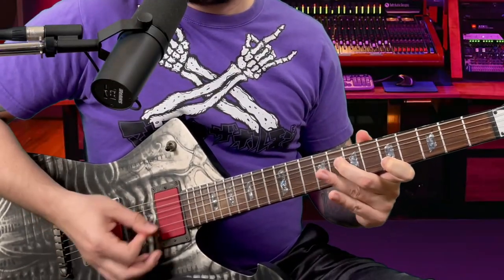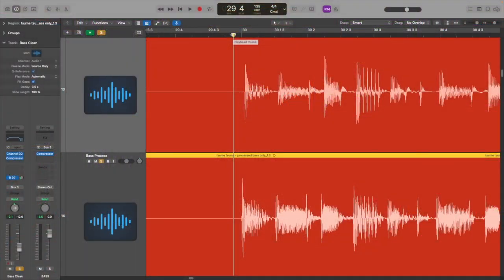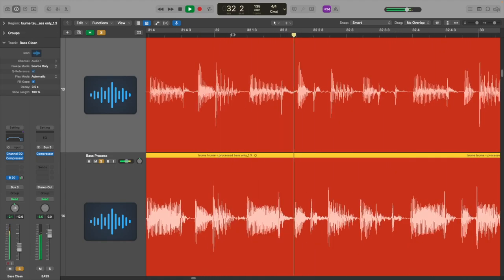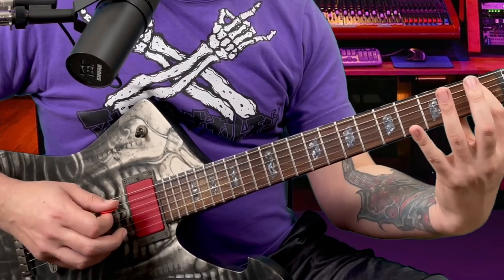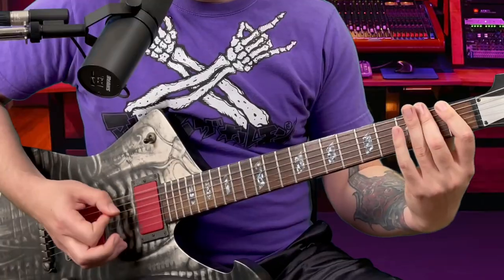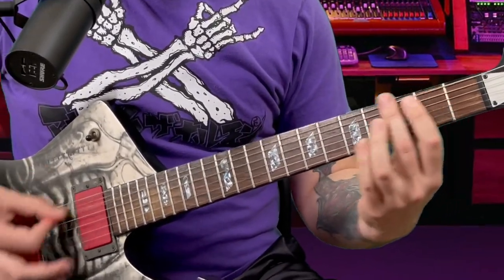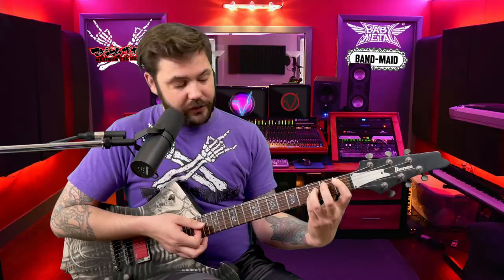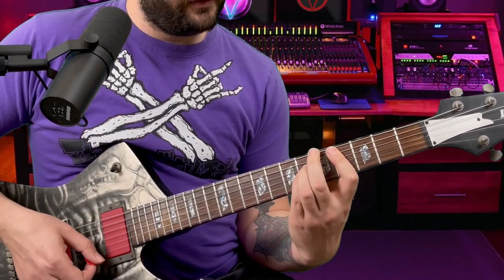What makes TSUME TSUME TSUME by Maximum the Hormone Great?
MAILING ADDRESS!
7050 Doniphan Dr.